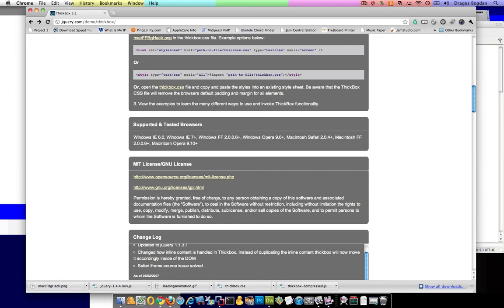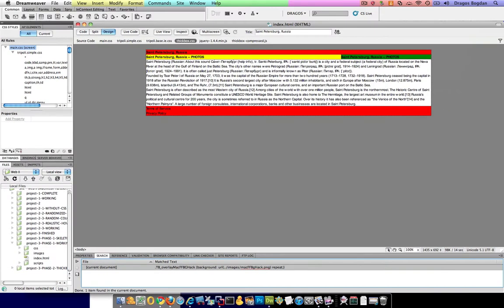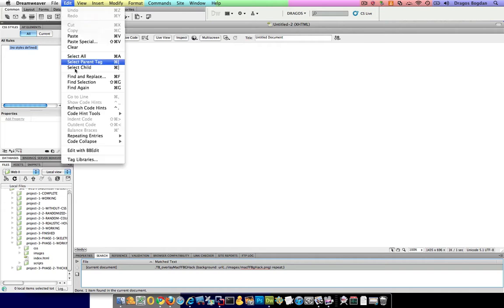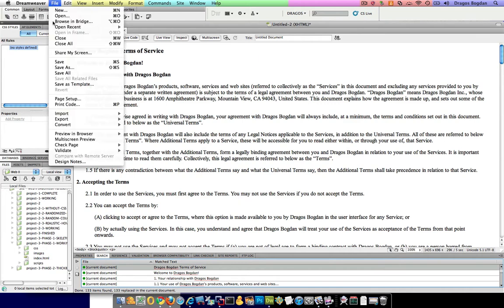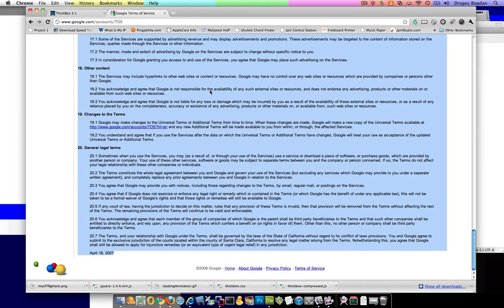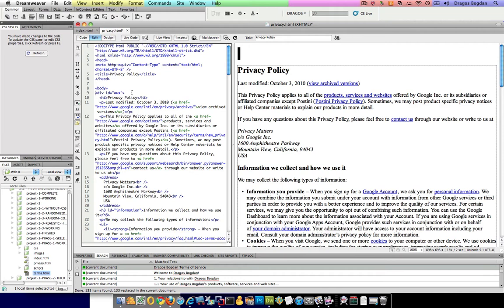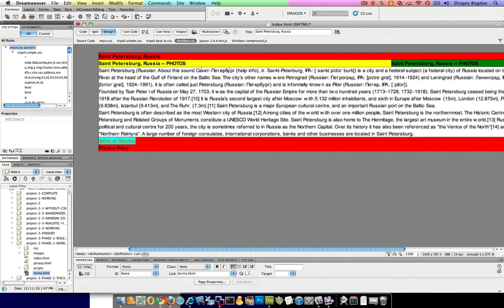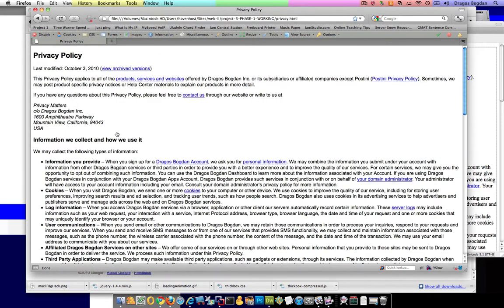(7/27) - Creating Terms of Service and Privacy Page for Thickbox - TDI Project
I order to get Thickbox to function properly, you'll need to have something to link it to. In this video you'll see how to create the Terms of Service and Privacy Policy page to link to from the footer.